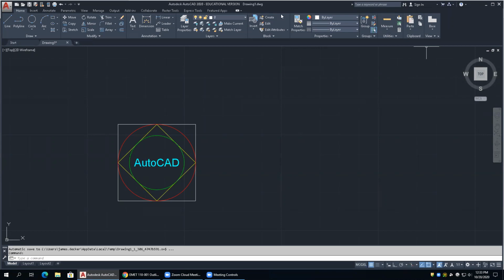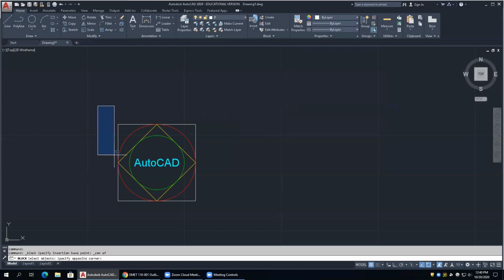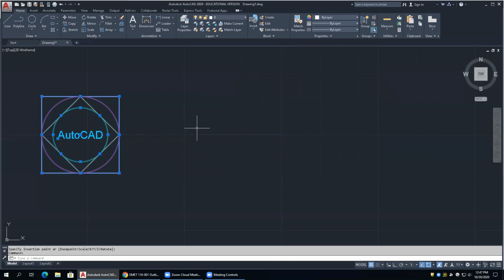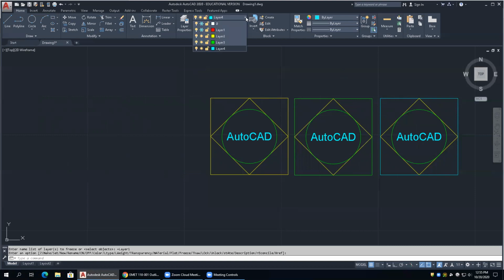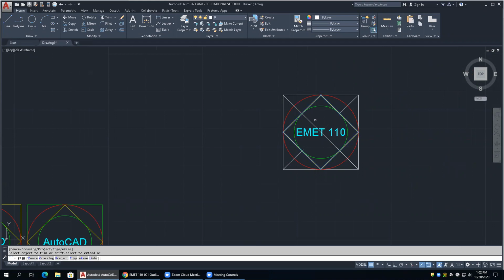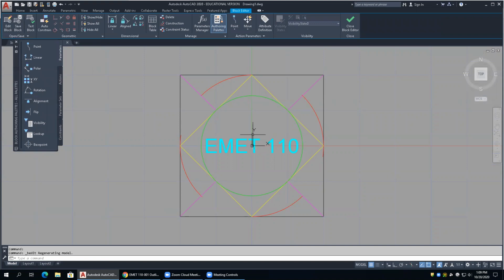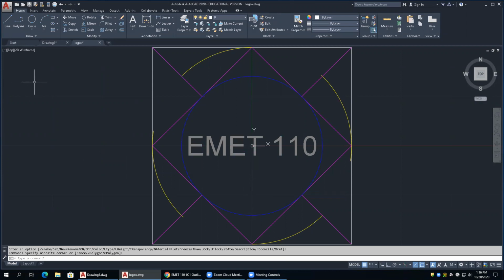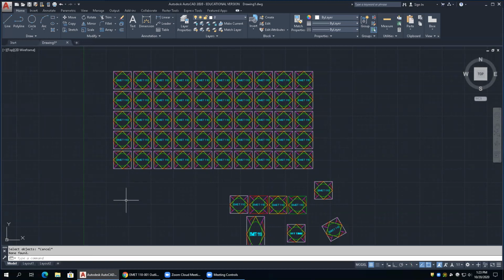EMET 110 - WEEK 9 Lecture